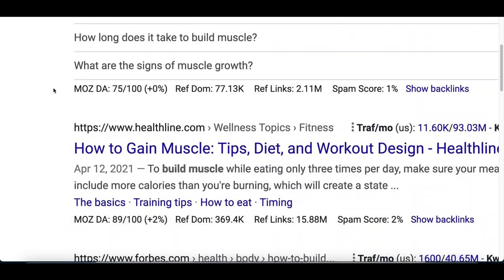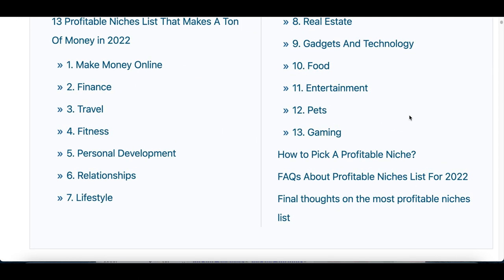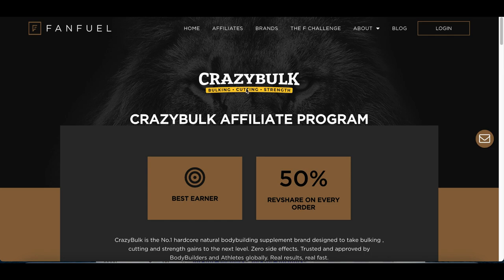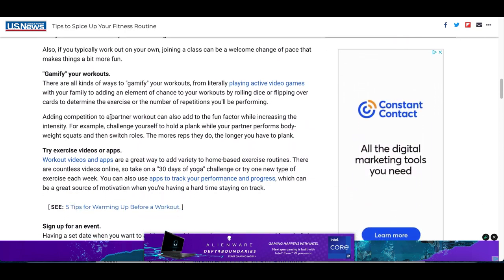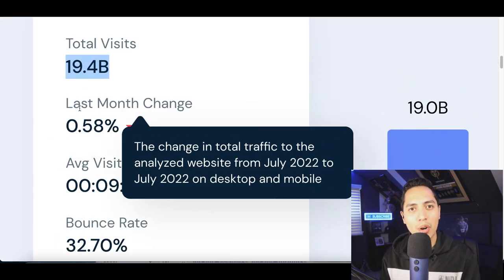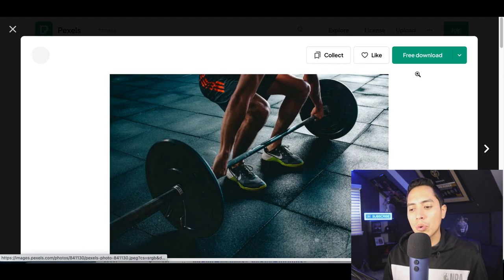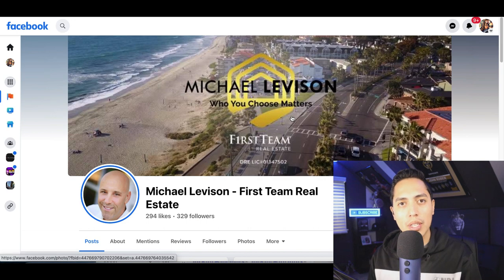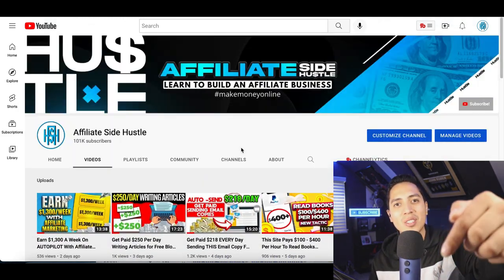Make $180+ Day Searching Google! (FREE ✅) | How to Make Money Online with Google 2022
For today I will teach you how to Make $180+ Day Searching Google! (FREE ✅) | How to Make Money Online with Google 2022. I post videos everyday showing you how to make money online by going over websites and apps that you can use to earn money online fast and free. Back in 2017, I realized it was possible to make money online and since I loved working with computers it was like discover a gold mine for me. There are so many ways you can make money from home simple with a click of a mouse and getting started is easy. So I created this channel to help share my experiences and show you how to make money fast just like I am doing now. I go over many ways to make money online using strategies that can work worldwide. So there will always be an easy ways to make money online for everyone! I also go over work from home jobs and other home based business ideas. If you would like to start working from home and generate real online income then I want you to Subscribe to my channel so you don't miss out on any of my future videos!